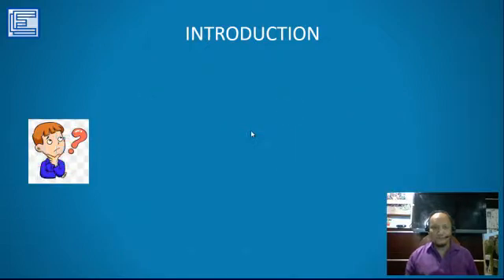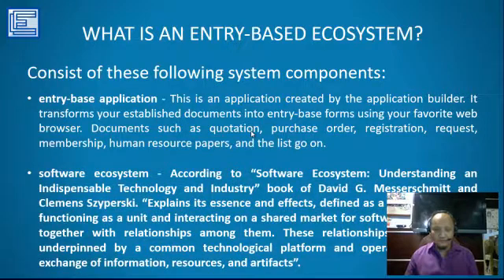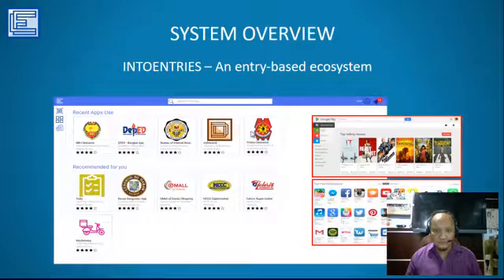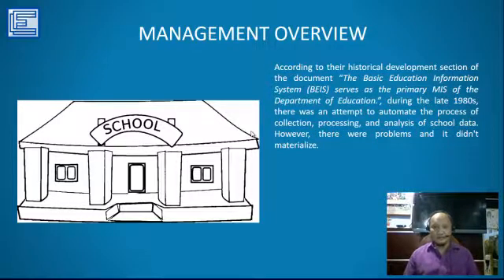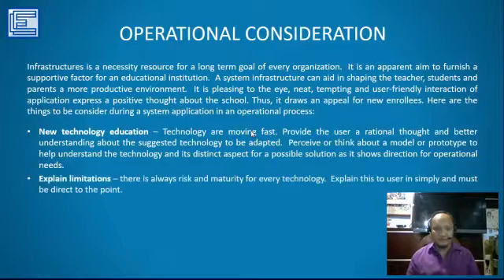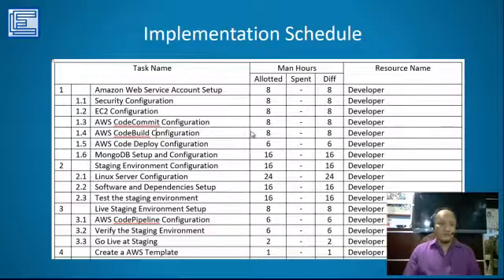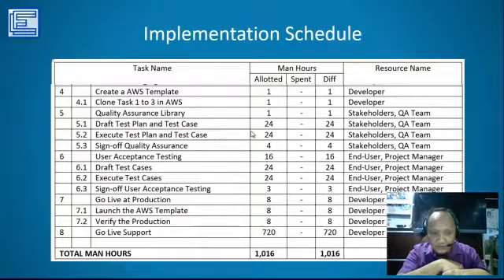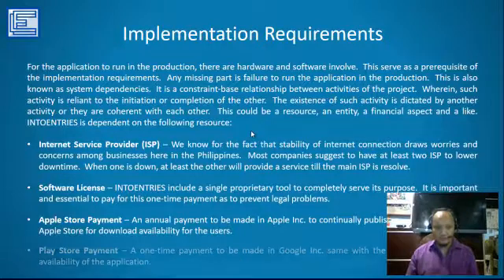INTOENTRIES PRESENTATION FINAL